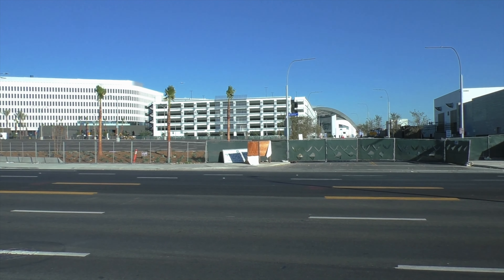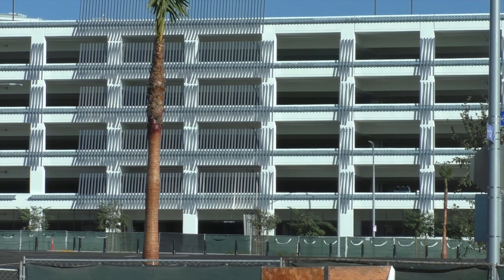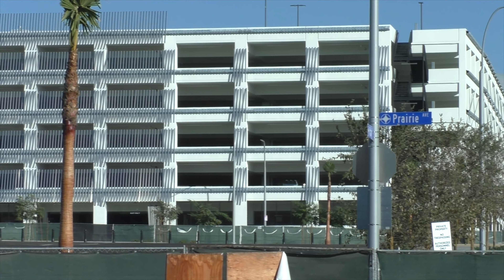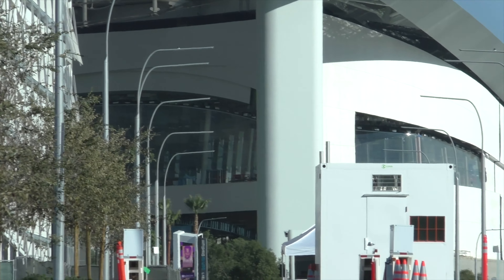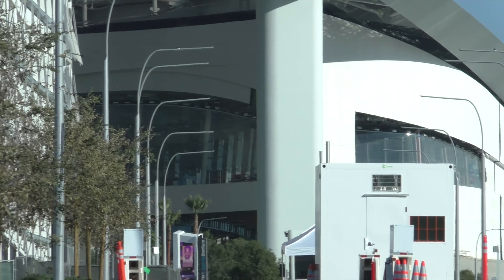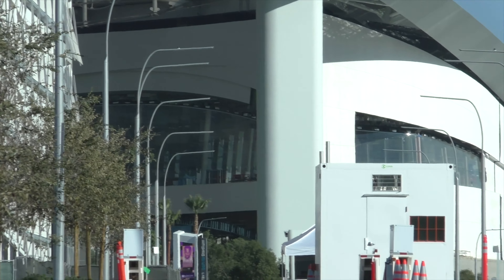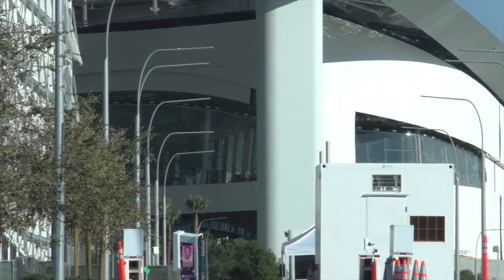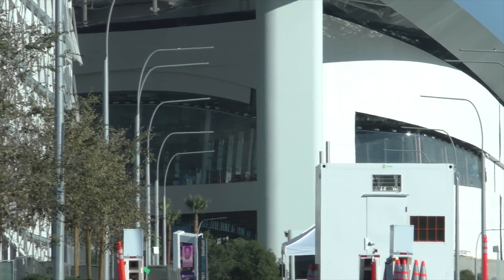SoFi Stadium Retail Residential Restaurant Construction Update 12.27.20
The latest look of retail and restaurant construction at Hollywood Park, next to SoFi Stadium. These projects should wrap up at a later date in 2021.
2500 total residences
Restaurants including a brewery, gym, movie theatre
300 room lakefront hotel